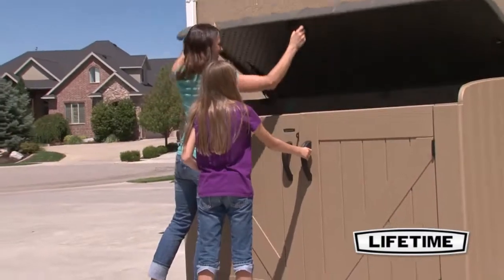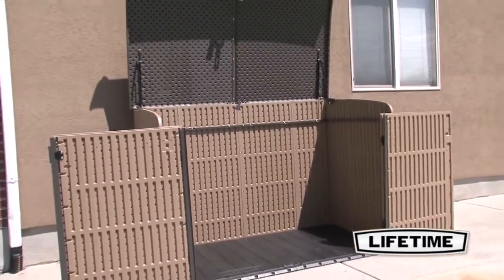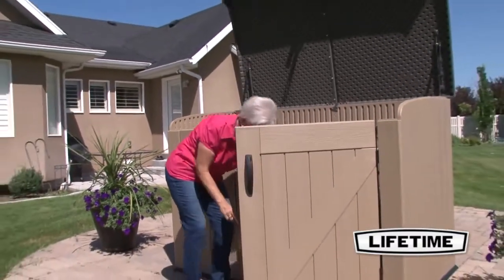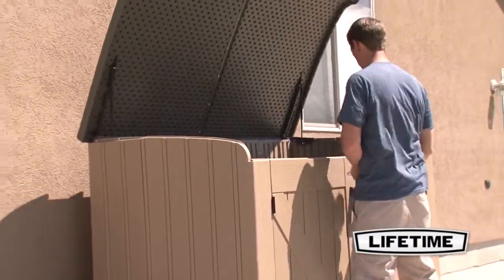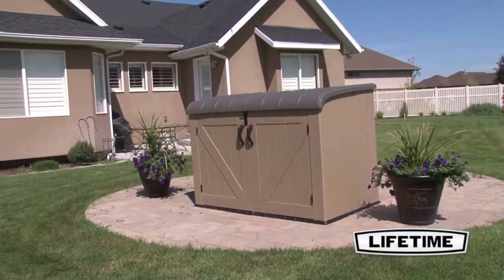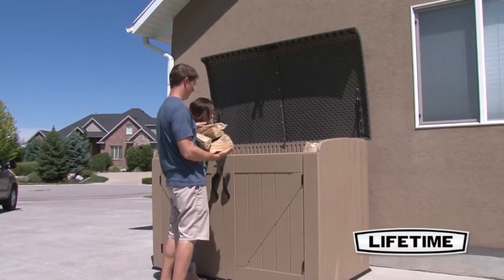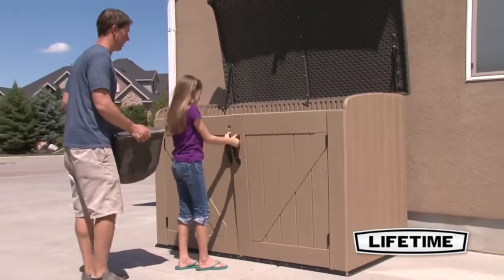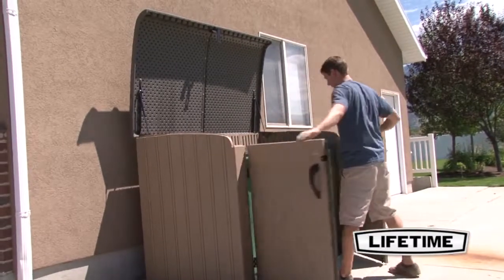Lifetime Sheds 561 Gallon Plastic Horizontal Storage Box (60165) - KitSuperStore.com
Need to expand your storage, but have limited space available? Store your things outside in a Lifetime Horizontal Storage Box. The rigid dual-wall high-density polyethylene (HDPE) construction makes the shed strong, durable, and sturdy. Its UV-protected construction and weather-resistant design help keep your valuables safe. Store two large garbage cans, or anything you need extra room for. It features an interior capacity of 75 cubic feet. It has a black bottom, heather beige sides and lockable doors with new latch, and a brown lid. Comes in (1) box. 5-year limited warranty.

Call us 7 days a week for expert assistance at 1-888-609-KITS